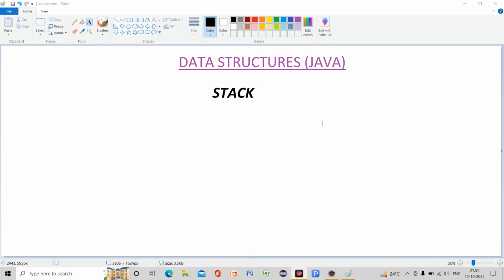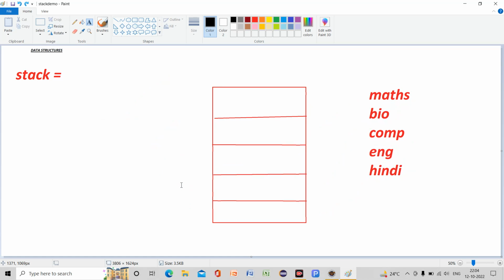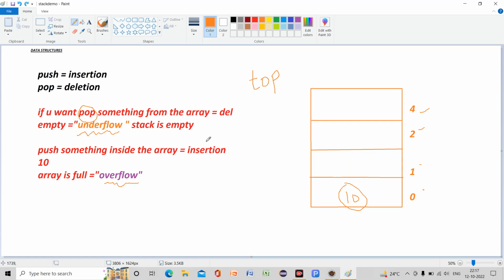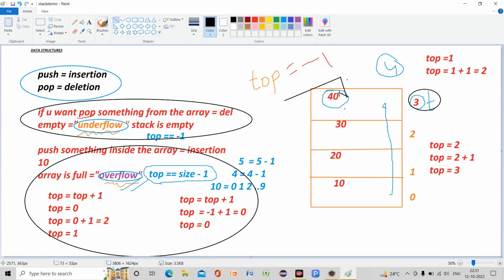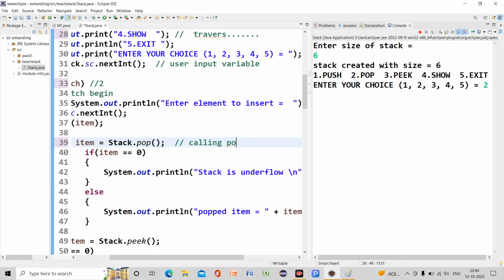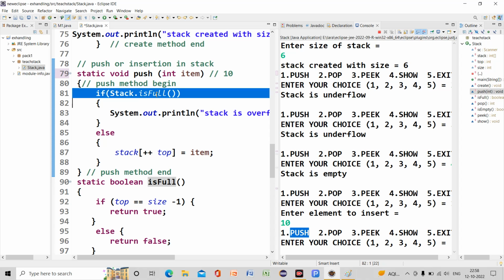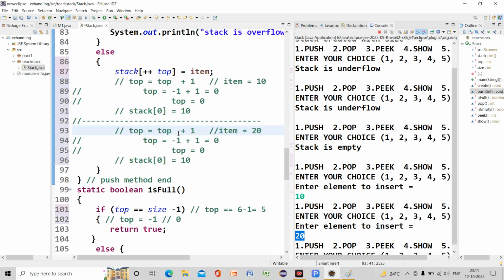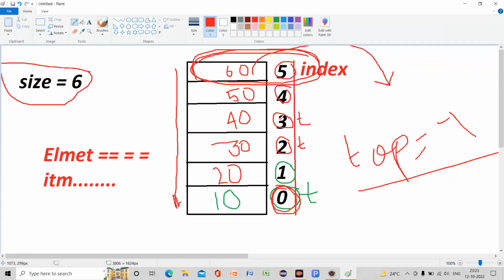stack demo C language # stack in java stack concept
stack explained in  basic
this stack video will be helpful for you in every form weather java, python or c language all is their is to change in the syntax format